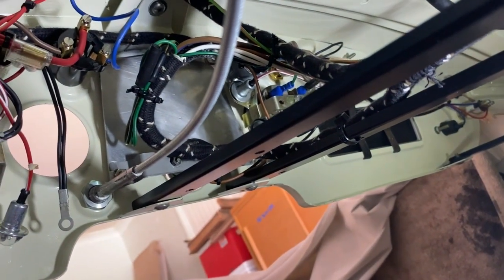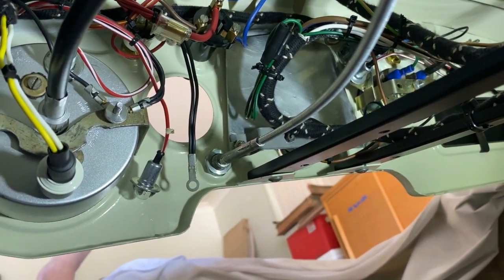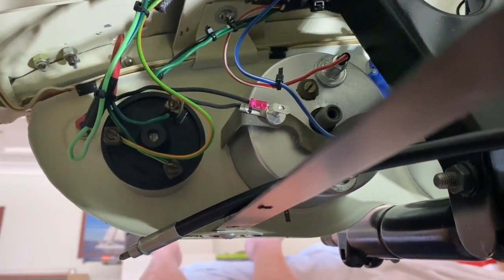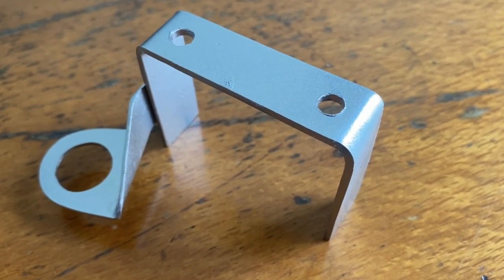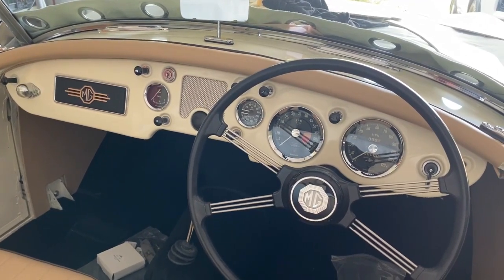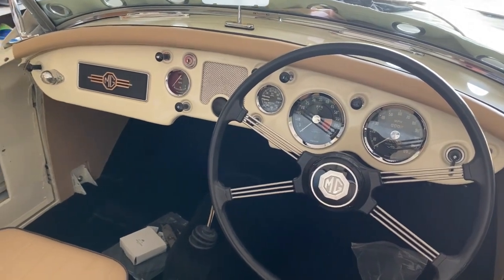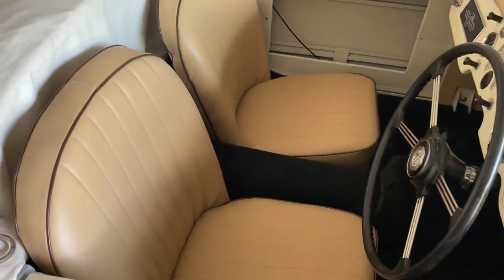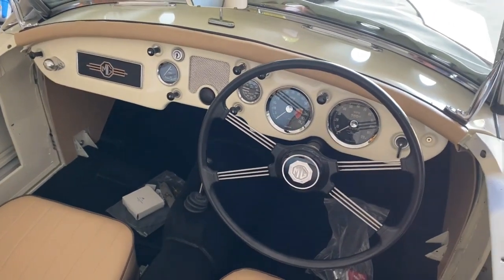MGA Restoration 2019 Aussie Pt. 92 - Dashboard and Wiring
Fitting out the dashboard and dashboard wiring and a start on the interior trim. It all went reasonably smoothly.